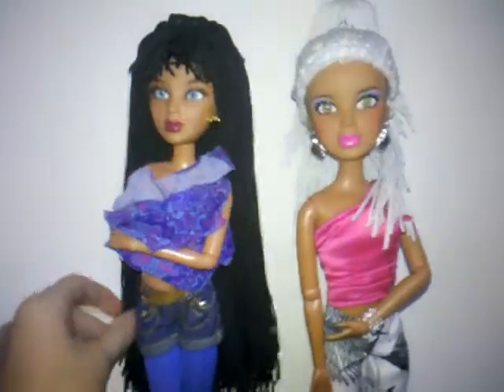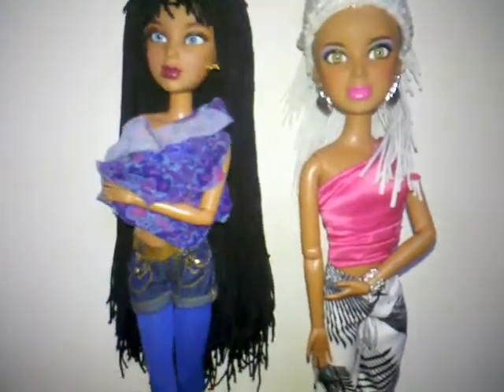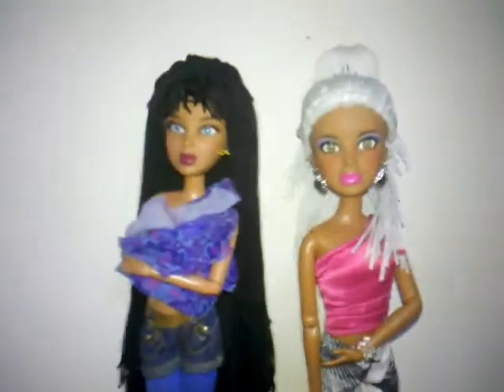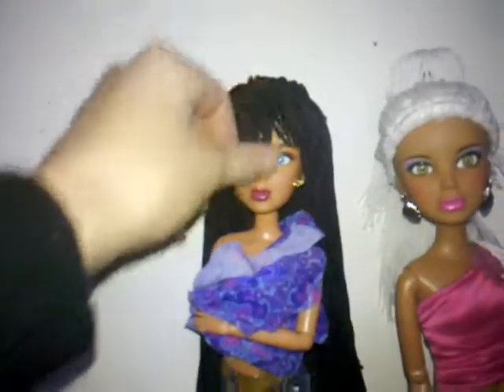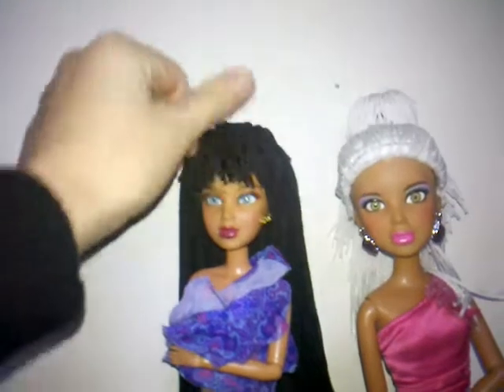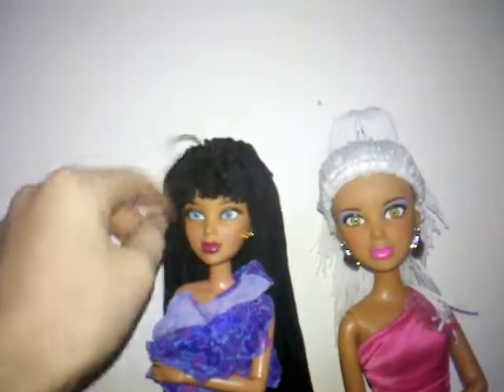Liv doll wig review